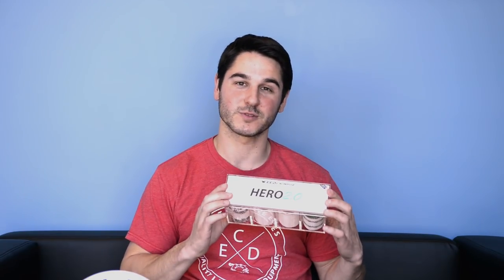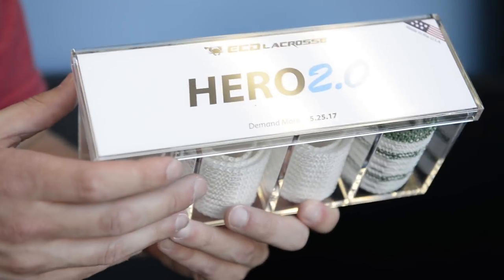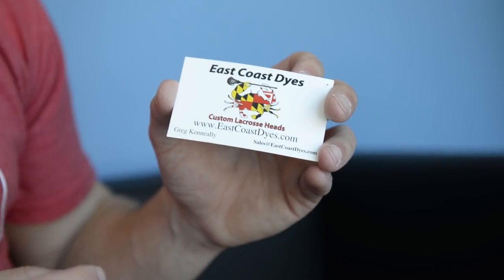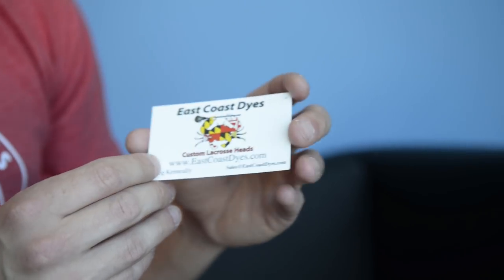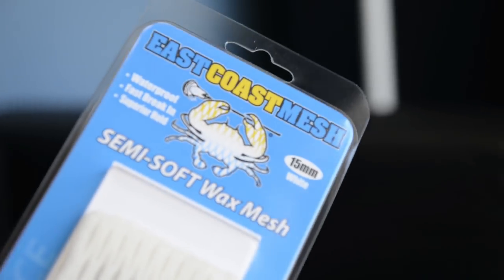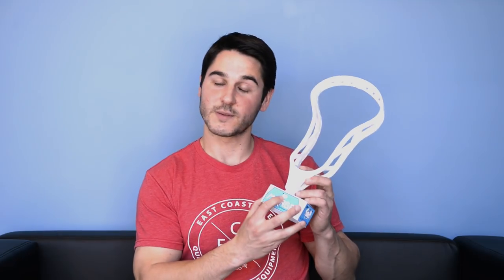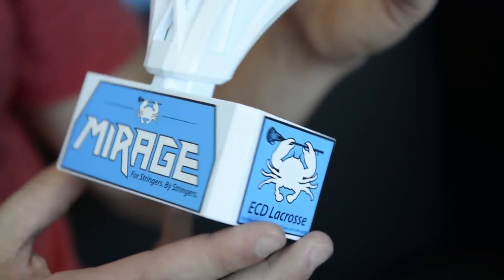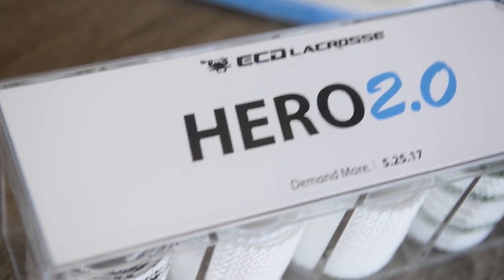Our New Logo | ECD Lacrosse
for all of the help on the new logo.